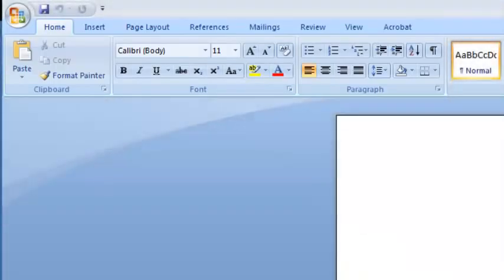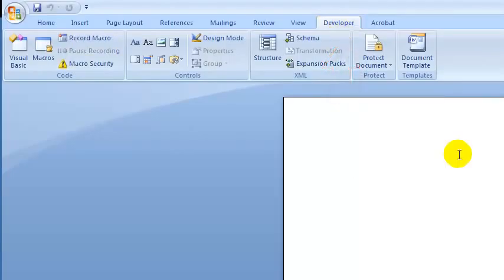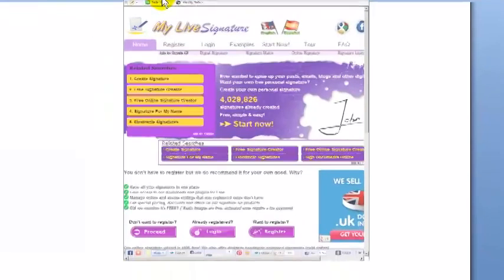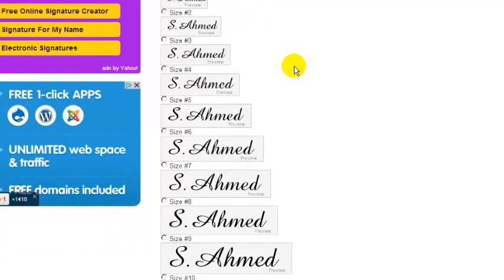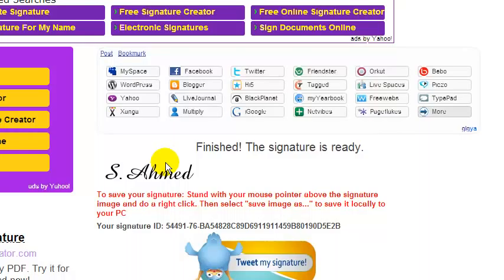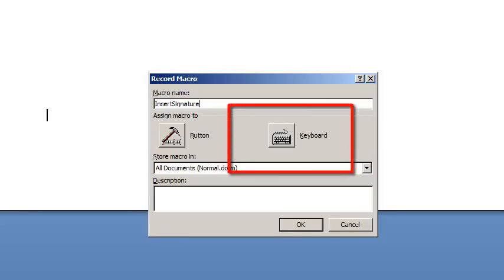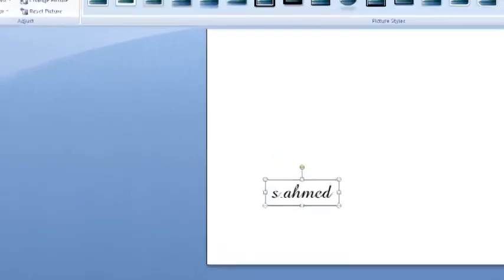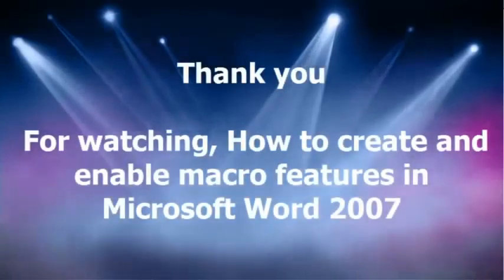How to enable and create macro features in Microsoft Word 2007 - Insert a signature